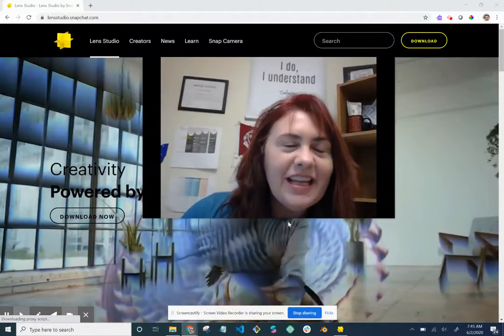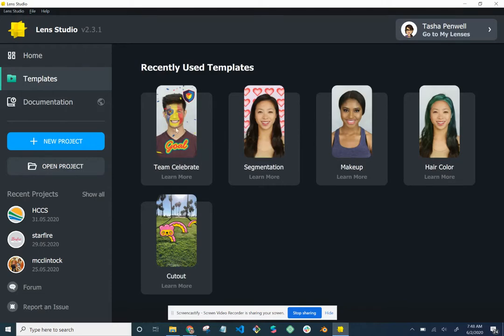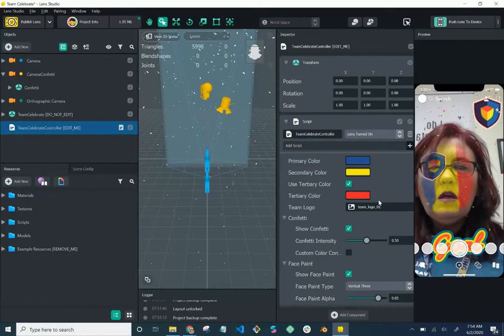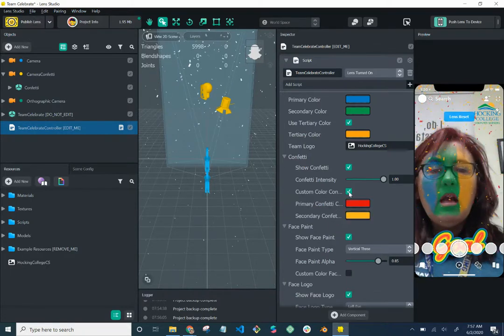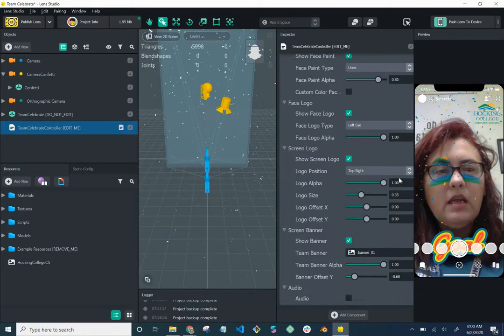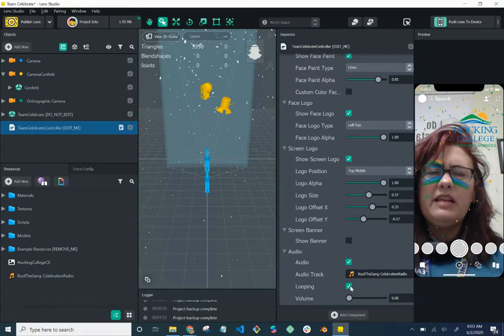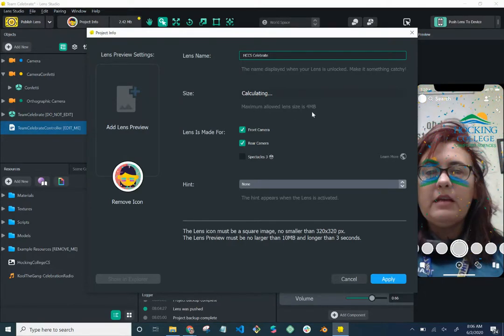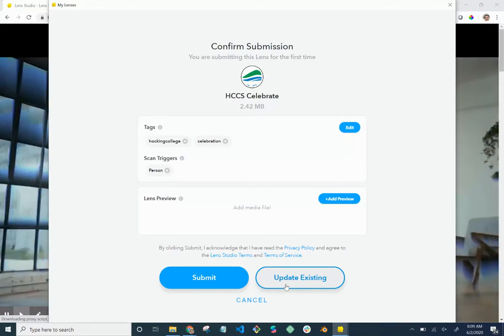Creating a Custom Snapchat Filter - Celebration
Snapchat filters are a great way to start learning about AR and visual coding (scripting can also be done - but let's start w/ the visual stuff first).  In this video I share how I created the Hocking College Computer Sciences celebration filter with custom logos, confetti, face paint and audio.

I'd love to see what you create!  My snap is tushypenwell.  If you have any questions, feel free to message me and have a great day!